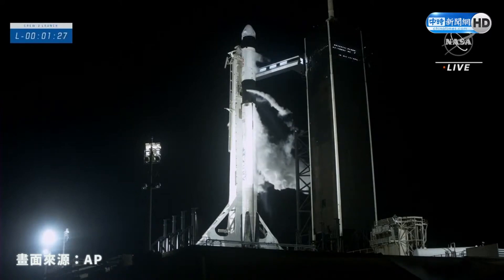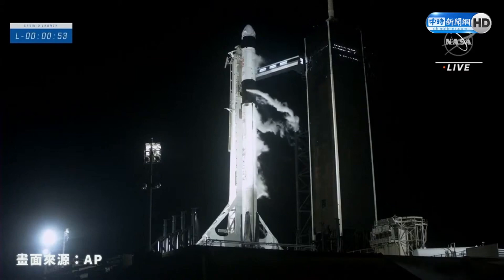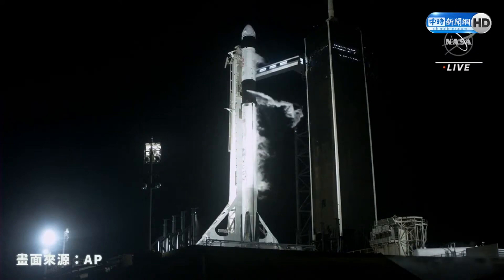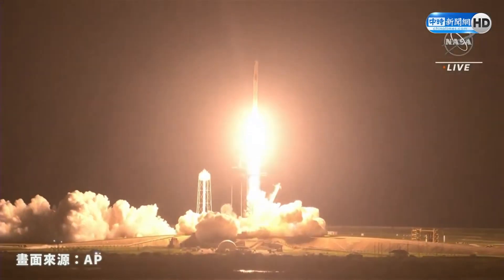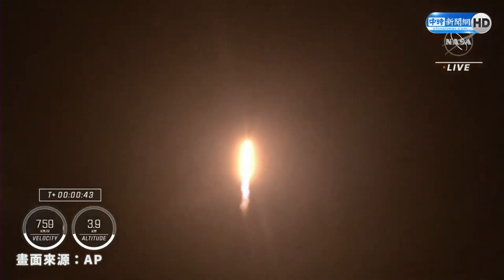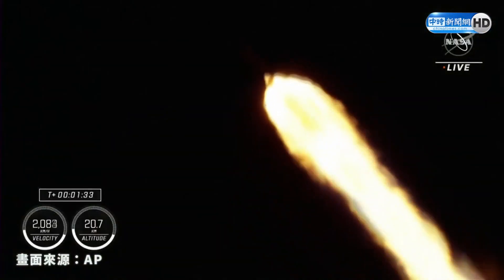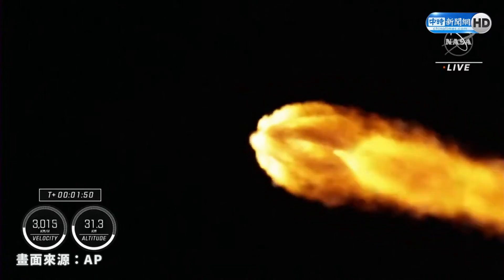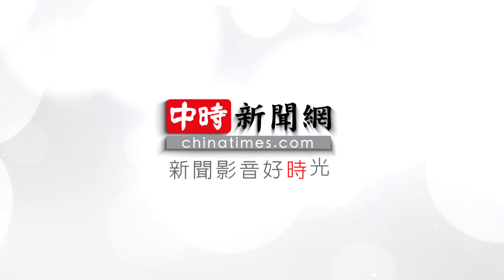SpaceX太空船奮進號載人升空 發射畫面震撼曝光｜NASA's SpaceX Crew-2 Dragon Launch